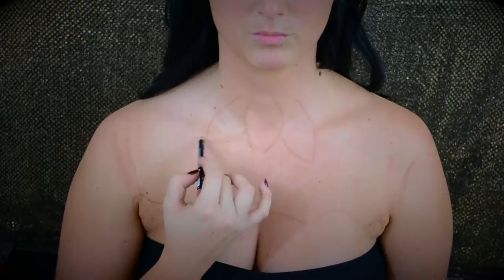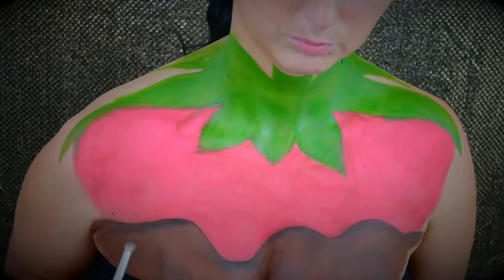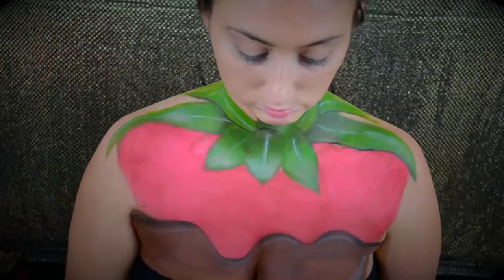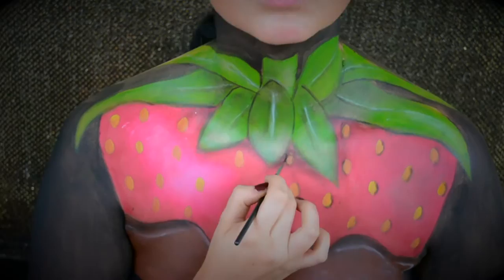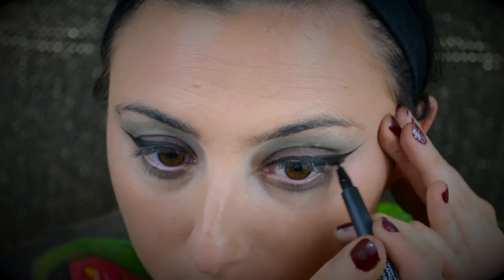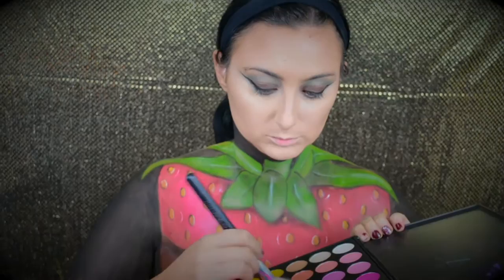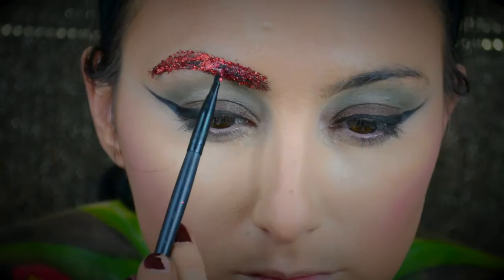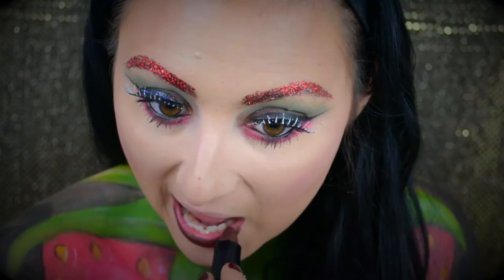Chocolate Covered Strawberry Tutorial | Body Painting | Holiday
Wolfe FX Paints in Black, Brown, Green
Makeup Geek Eyeshadows in Mocha, Corrupt
Morphe 35B Palette
Lashes from Walmart Halloween Section - Style Pixie
Craft Glitter
Melt Cosmetics Lipstick in Catsuit